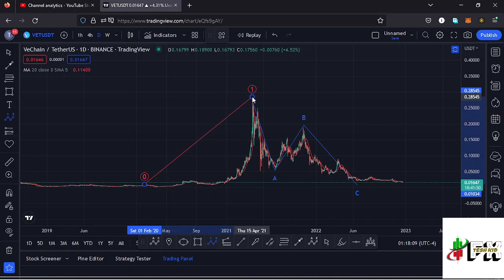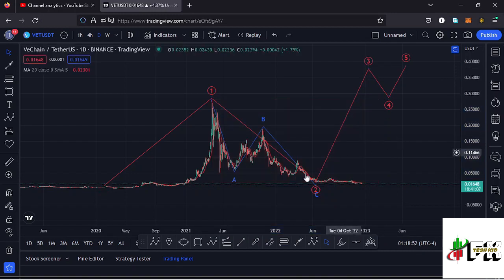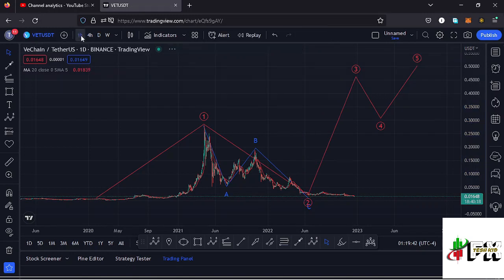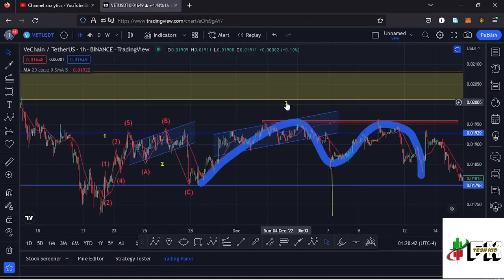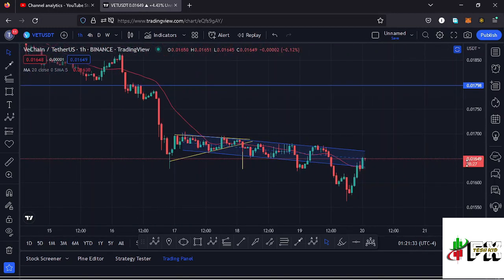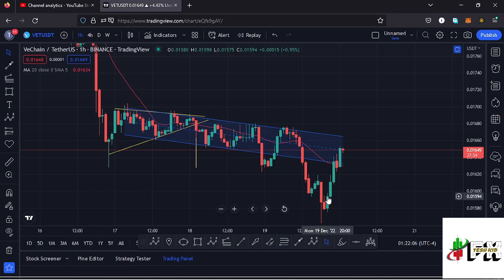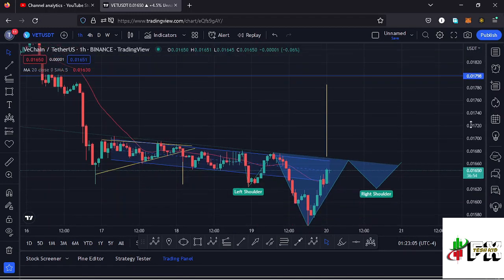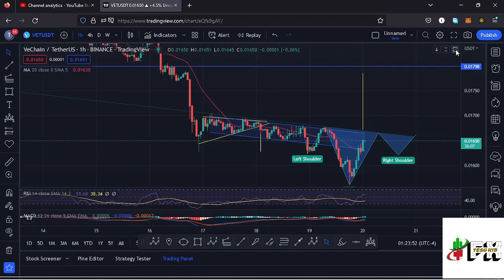VECHAIN (VET) PRICE PREDICTION UPDATE!!!ELLIOT WAVES AND TECHNICAL ANALYSIS